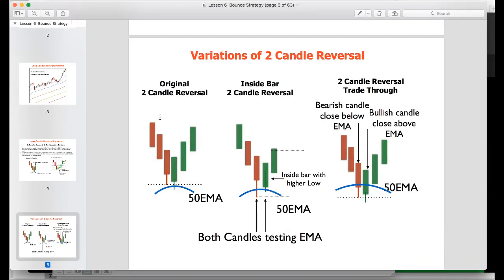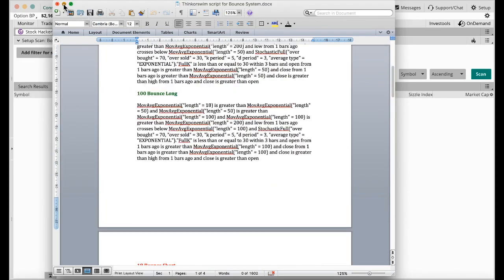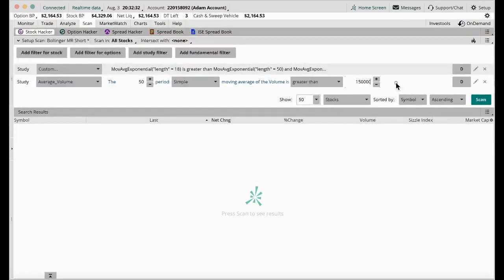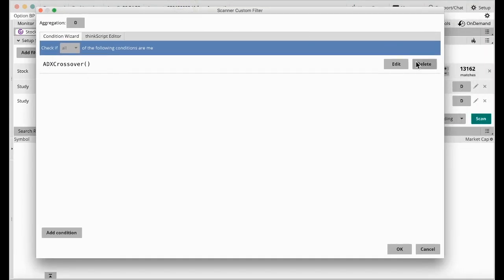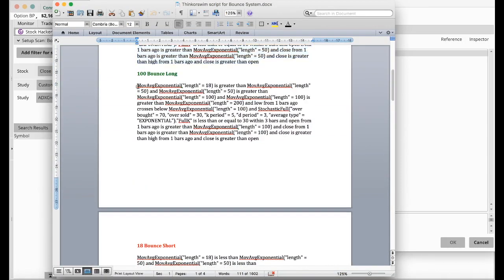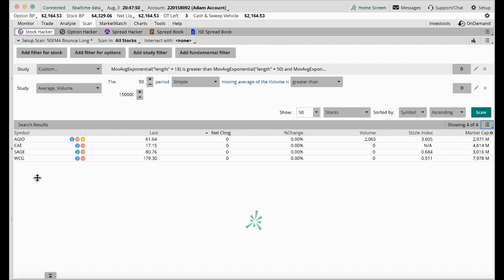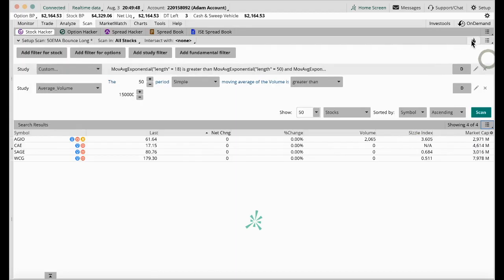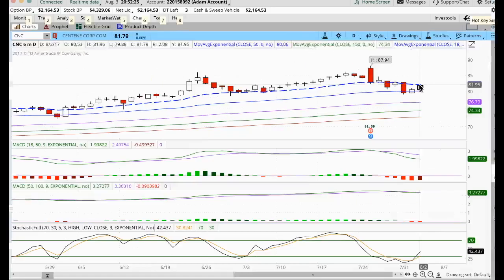ppstocktrading 9 Scanning using TOS Scripts